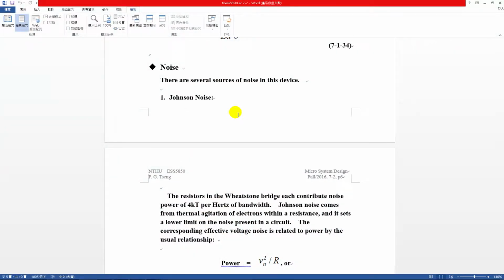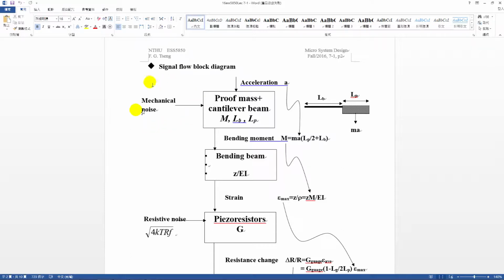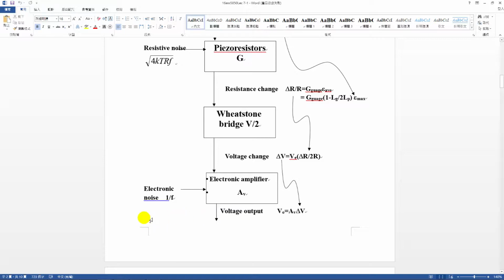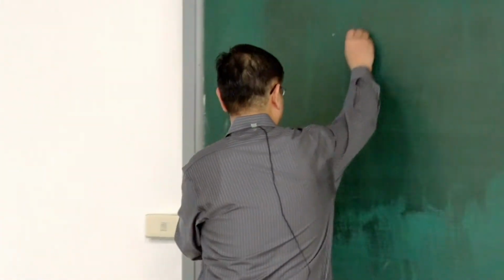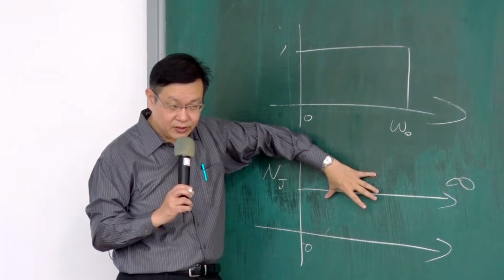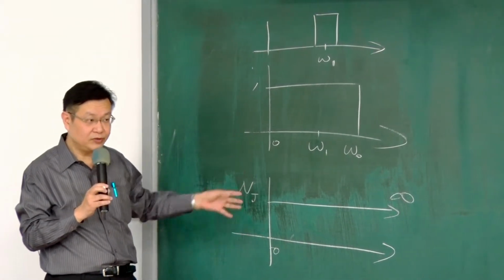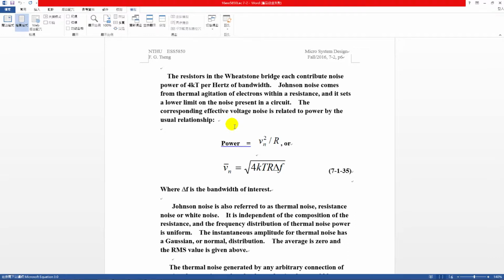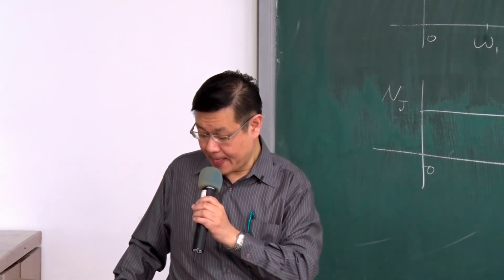10510曾繁根教授微系統設計_第9A講 Johnson Noise